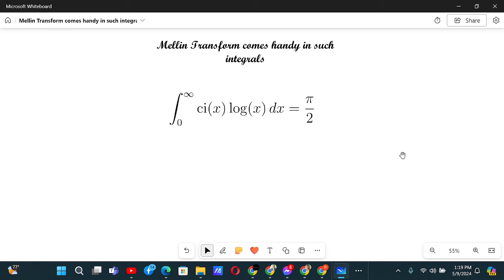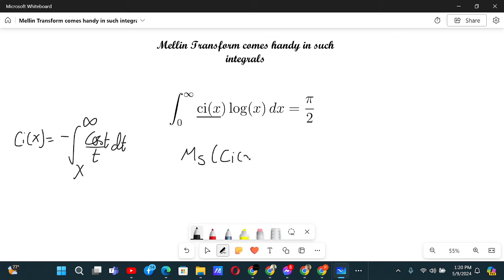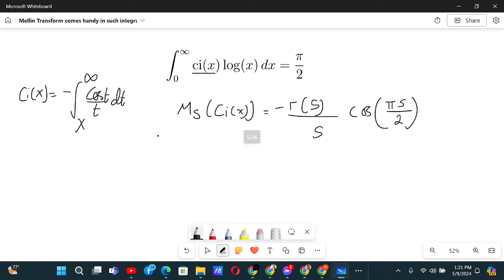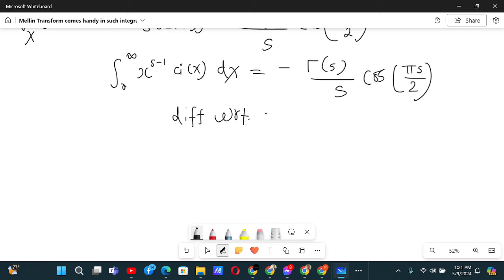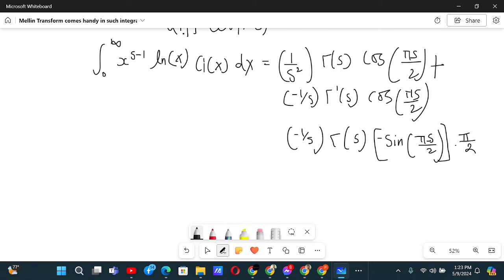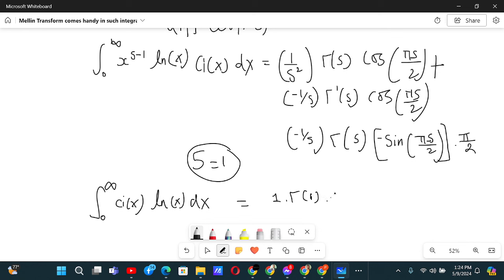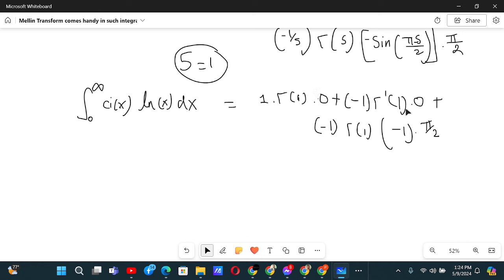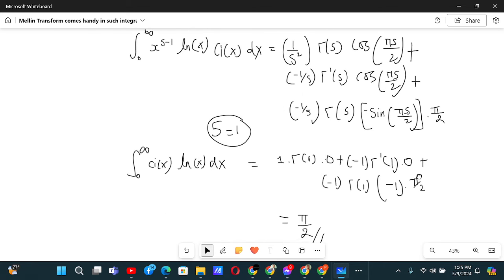Mellin Transform comes handy in such integrals